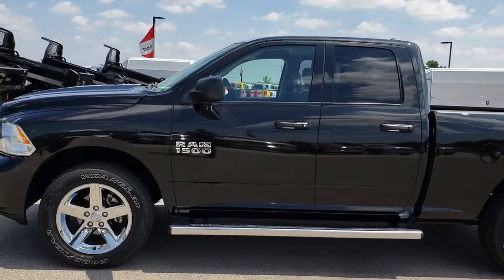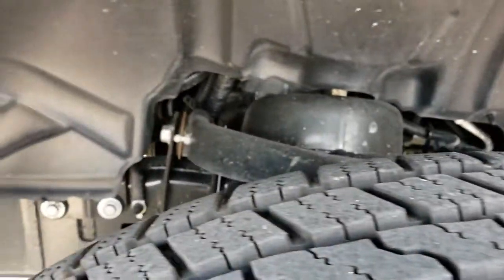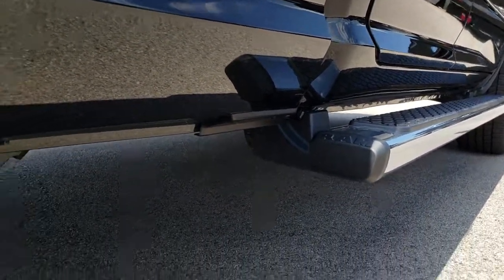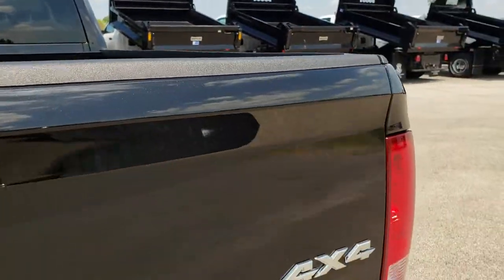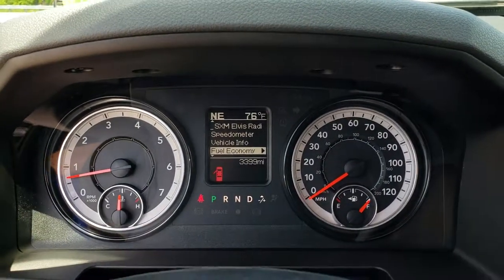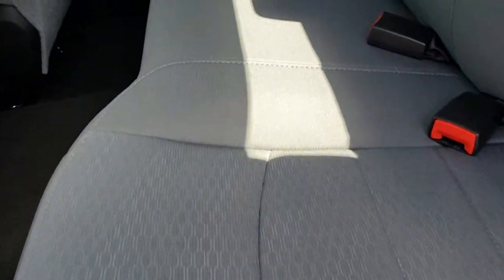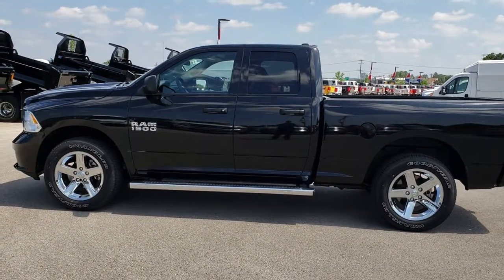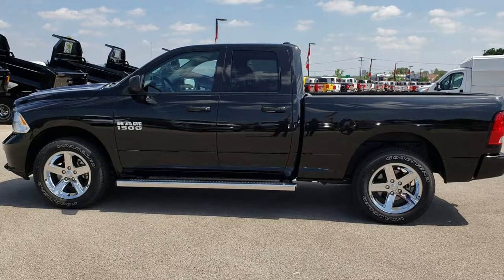2018 RAM 1500 QUAD SHORT EXPRESS V6 FOR SALE WALK AROUND REVIEW SOLD! 8T138A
This 2018 RAM 1500 QUAD SHORT EXPRESS WITH THE V6 IN BRILLIANT BLACK is the vehicle we did walk around review of today.

Thank you for checking out this video of this 2018 RAM 1500 QUAD SHORT EXPRESS WITH THE V6 IN BRILLIANT BLACK

STOCK: 8T138A
PRICE: $25,999
MILES: 3,382
MAKE: RAM
MODEL: 1500
VIN:1C6RR7FG9JS231857
LOCATION: FOND DU LAC OSHKOSH WISCONSIN, 54937 TRUCKS ON 41

1 OWNER! CLEAN TITLE HISTORY! 3.6 Liter Pentastar DOHC V6 Engine with E85 FFV Capabilities, 305 Horsepower, Full Four Door Quad Cab Crew Cab, Short Box 6 Foot 4 Inch 6' 4" Shortbox, Express Package, 8 Speed Automatic Transmission, 4x4 Push Button Four Wheel Drive 4WD, Reverse Backup Camera Rearview Camera, Gray Cloth Seats, 40/20/40 Split Front Bench Seating, Towing Package with Receiver Trailer Hitch and Trailer Wiring Tow Package, Heated Power Mirrors, Electronic Stability Control Traction Control ESC, 3.21 Gears, Goodyear Wrangler SR-A P275/60 R20 Tires, 20 Inch Rims Premium Wheels, Factory Alloy Premium Rims with Chrome Covers, Four Wheel Disc Brakes, Bedrail Covers, Fog Lights, Locking Tailgate, 5.0 Touchscreen Uconnect Radio, AM / FM Radio Tuner, Sirius/XM Satellite Radio Capabilities Sirius / XM, U Connect Hands Free Bluetooth Hands-Free Phone System Blue Tooth, Auxiliary MP3 Jack Portable Audio Connection, USB Jack Portable Audio Connection, Keyless Entry System, Adjustable Height Seatbelts, Driver and Passenger Front Air Bags, L.A.T.C.H. Child Safety System, Side Curtain Air Bags SRS Safety Restraint System, Compass, Outside Temperature Display and Mileage Display, Factory Floormats, Storage Compartment Under Rear Seats, Air Conditioning AC, Cruise Control, Power Locks, Power Windows, Tilt Steering Wheel, Automatic Headlights Autolamp, 3 Year / 36,000 Mile Remaining Factory Bumper to Bumper Warranty, Whichever comes first, 5 Year / 60,000 Mile Remaining Powertrain Factory Warranty, Whichever comes first, Brilliant Black Crystal Pearlcoat, ONE OWNER! CLEAN AUTOCHECK! Very very clean inside and out! This is one of the sharpest 2018 Ram 1500 quadcab crewcab shortbox 1/2 ton trucks on our lot! Make your move before this super clean 4wd is gone!

STOCK: 8T138A
PRICE: $25,999
MILES: 3,382
MAKE: RAM
MODEL: 1500
VIN:1C6RR7FG9JS231857